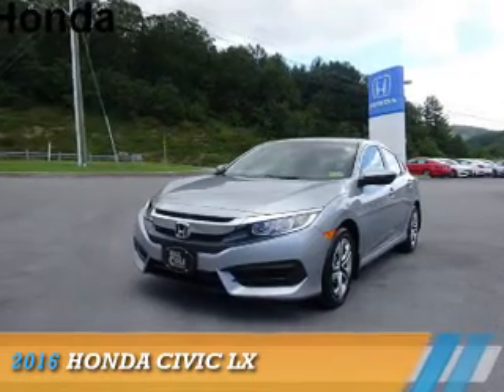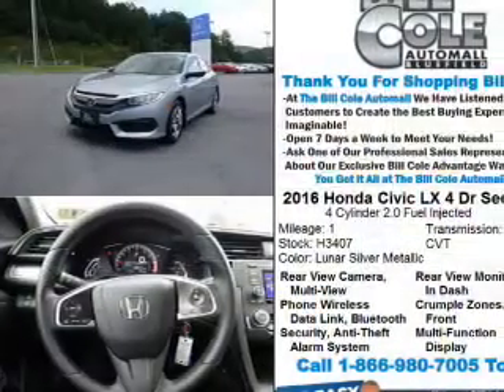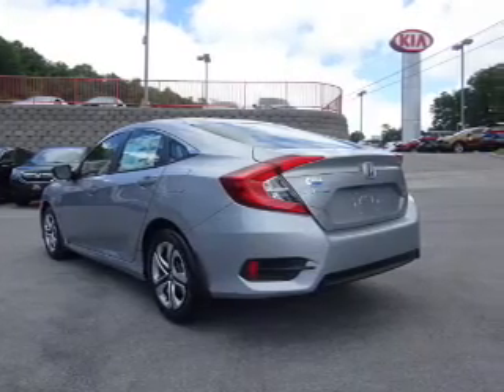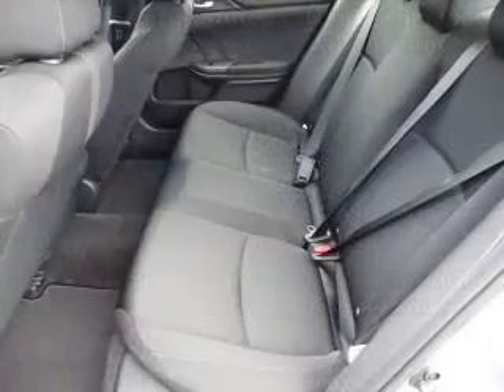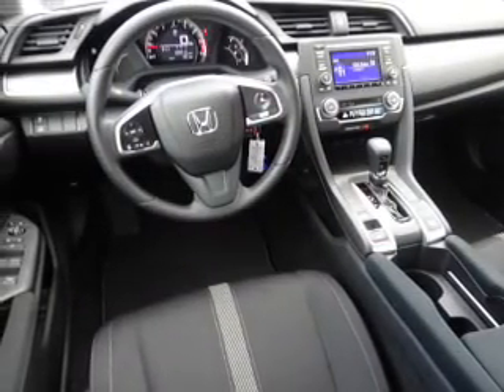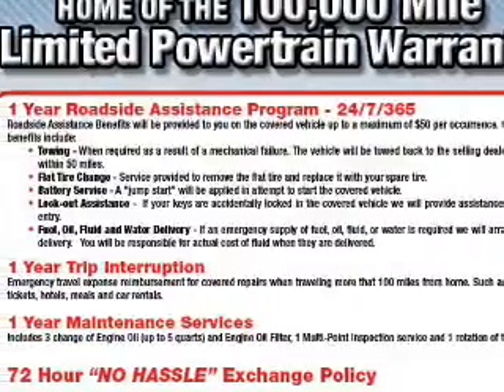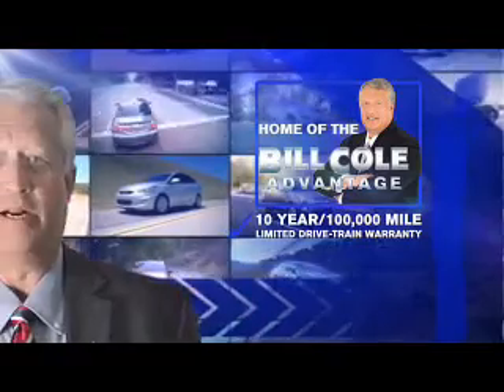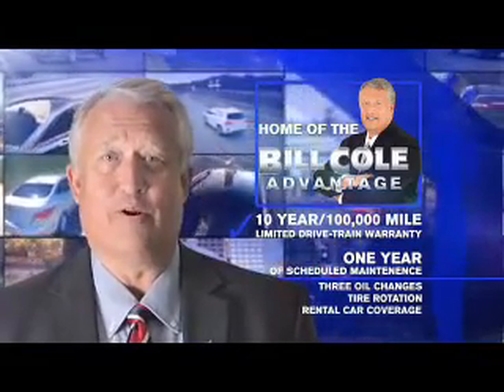2016 Honda Civic H3407 - Bluefield WV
Year: 2016
Make: Honda
Model: Civic
Trim: LX
Engine: 2.0 liter 4 Cylindercylinder FWD
Transmission: CVT
Color: Silver
Mileage: 1
Address:
VIN:19XFC2F57GE075859